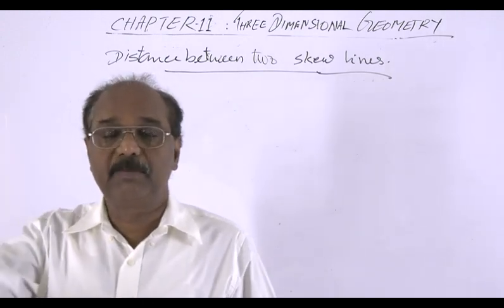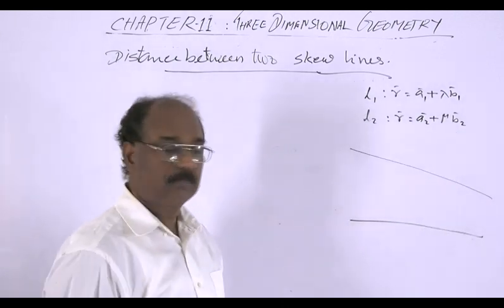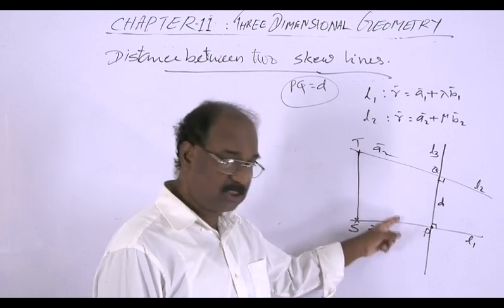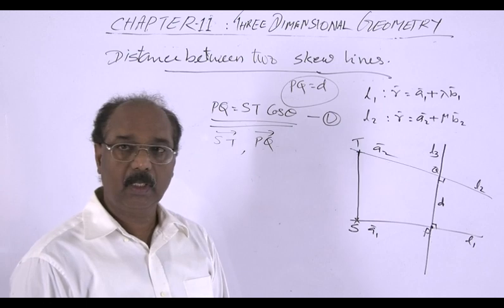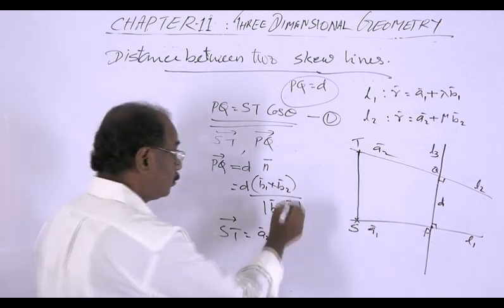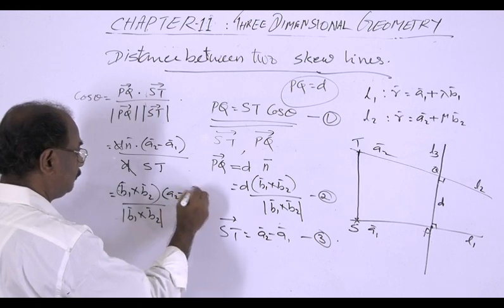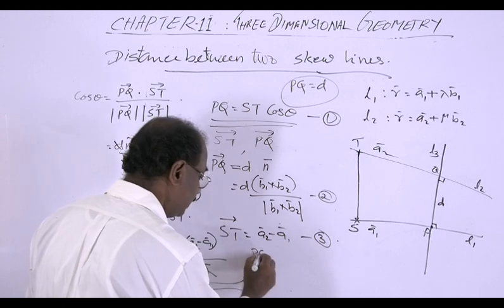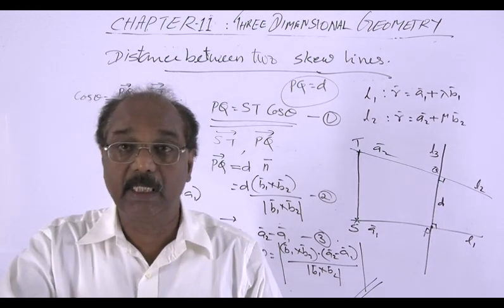Class12 Ch 11 3D Geometry -Distance between two skew lines